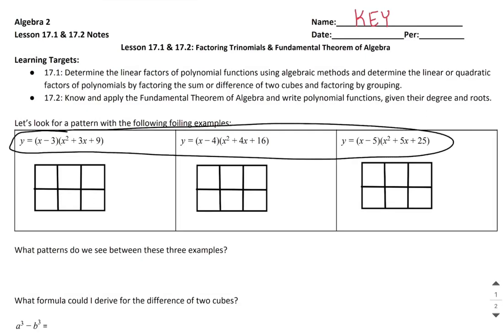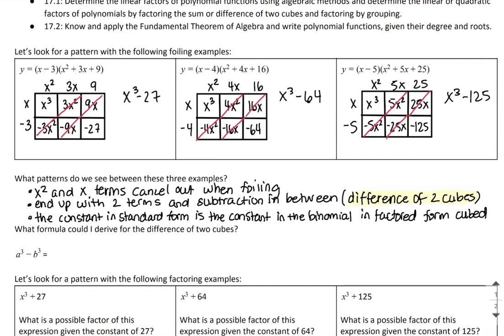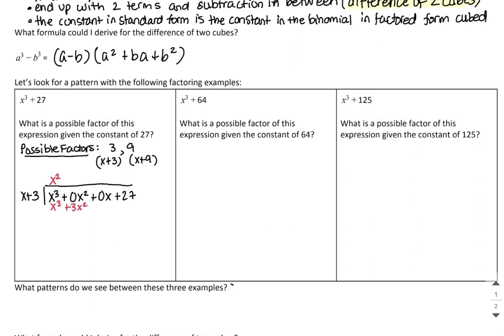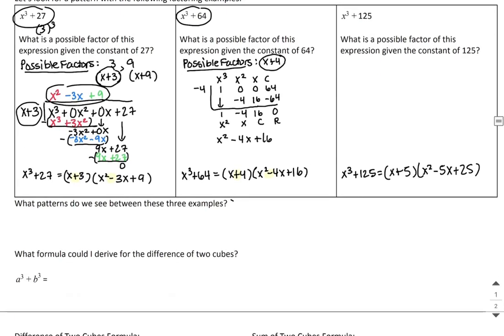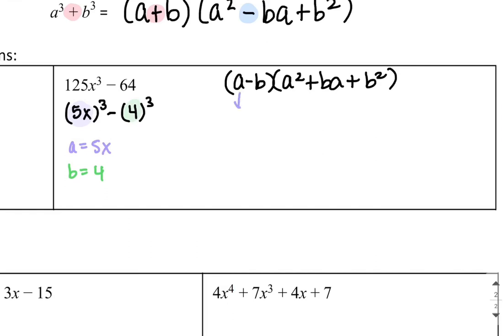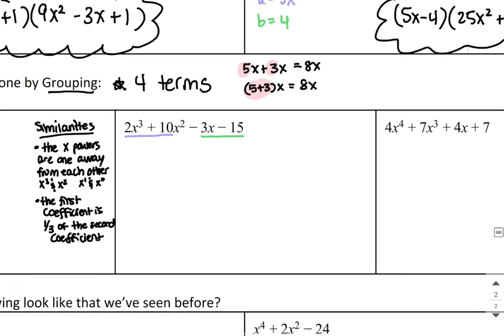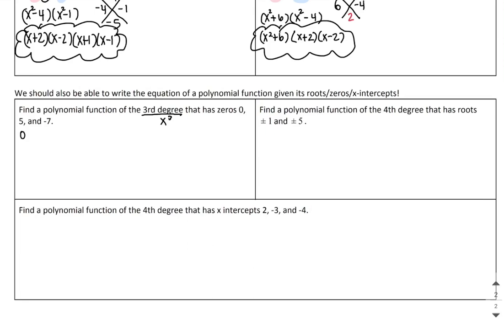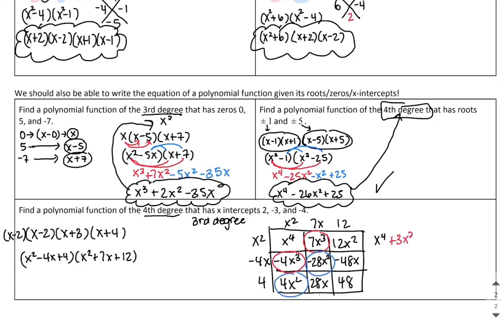Factoring Higher Degree Polynomials